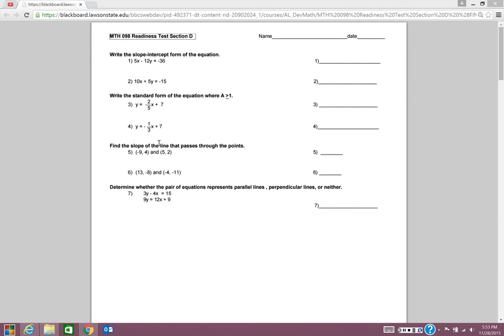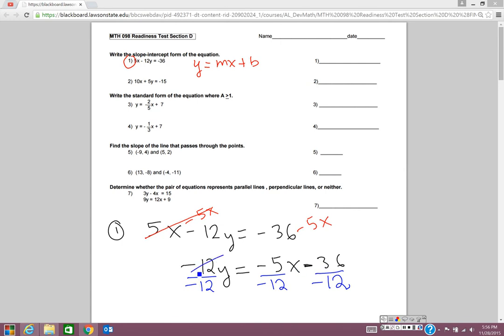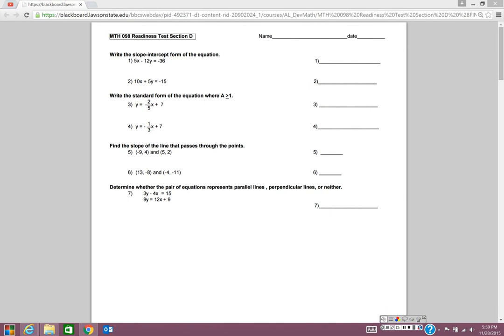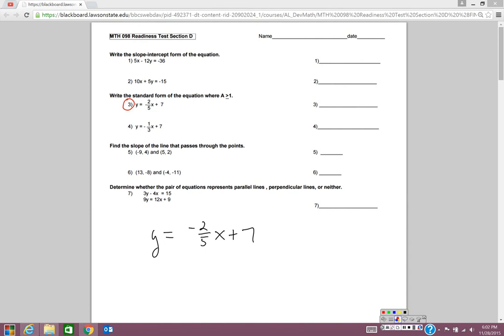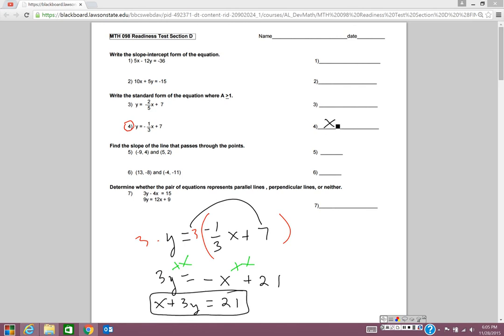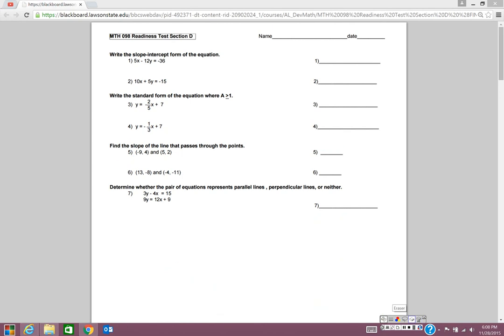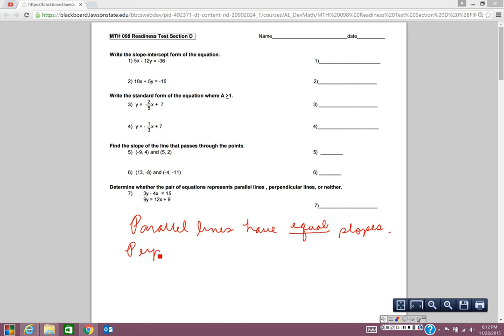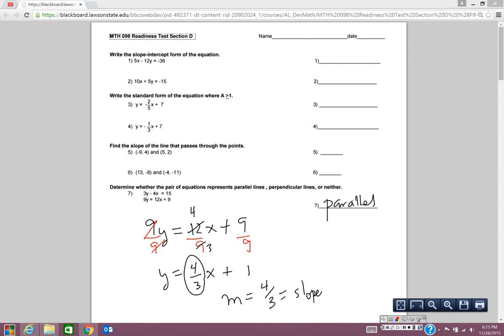Readiness Test 4A - MTH 098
Learn how to put a linear equation in slope-intercept form, how to write an equation in standard form, how to find the slope given two points, and how to determine whether the pair of lines represents parallel lines, perpendicular lines, or neither.